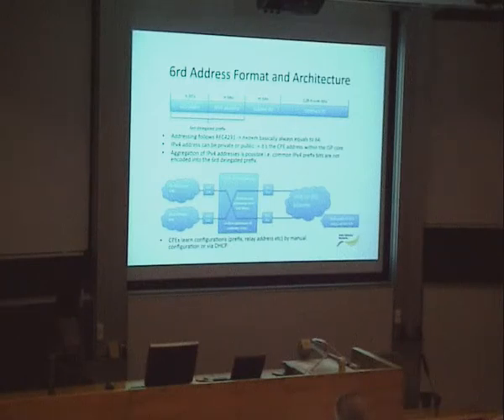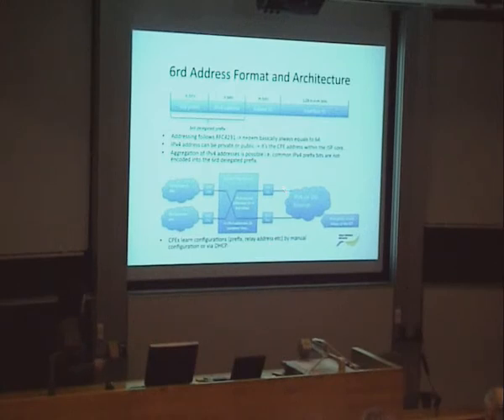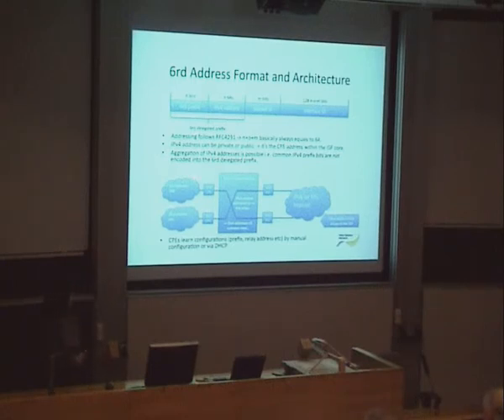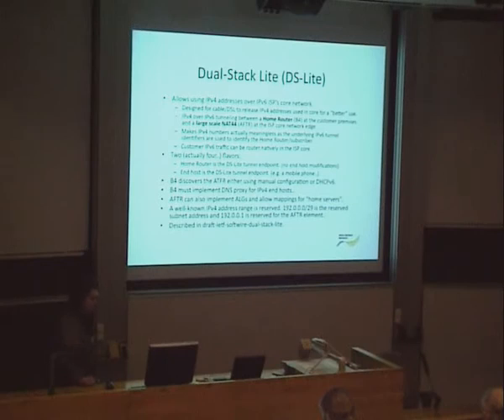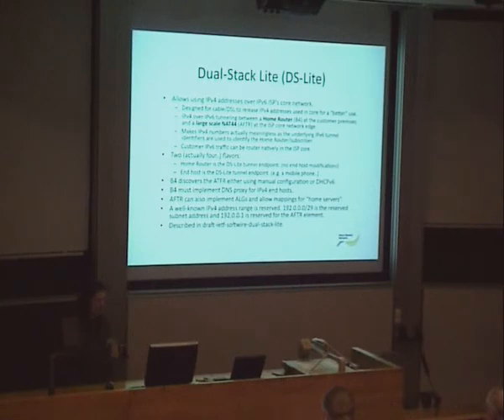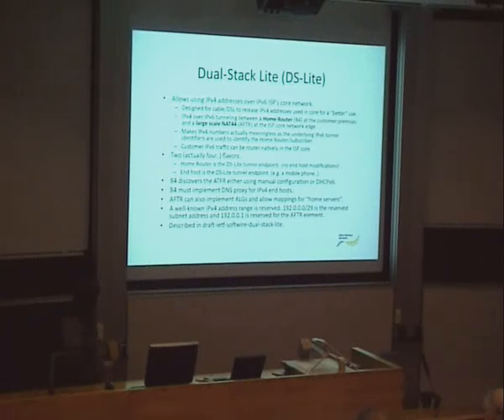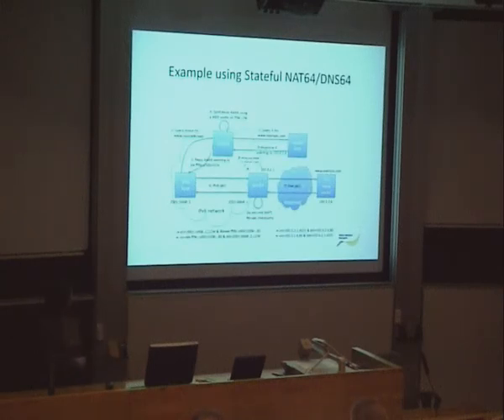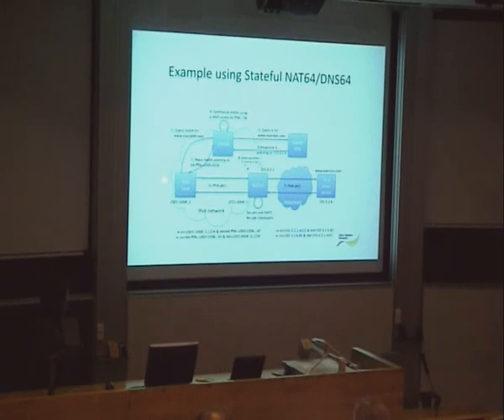TREX Workshop 2010 - IPv6 Transition Techniques in Fixed Networks Update PART2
IPv6 Transition Techniques in Fixed Networks Update
by
Jouni Korhonen
Nokia Siemens Networks